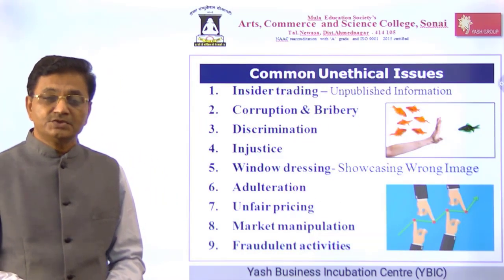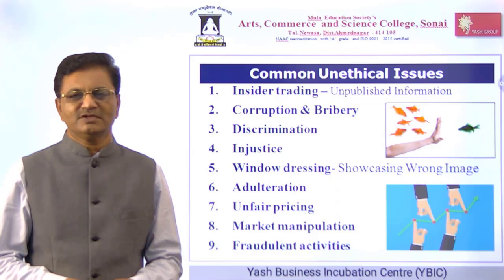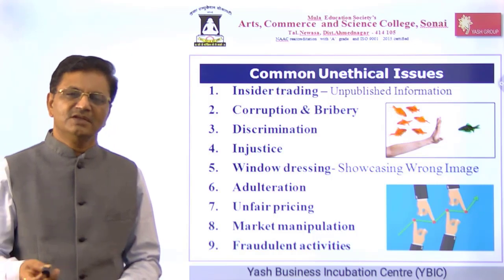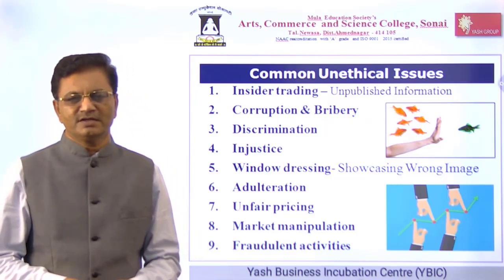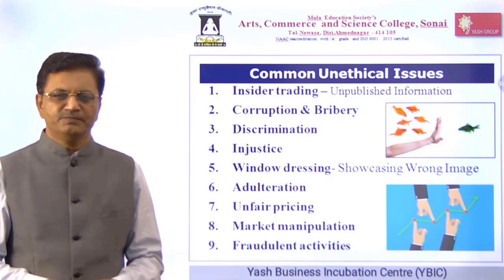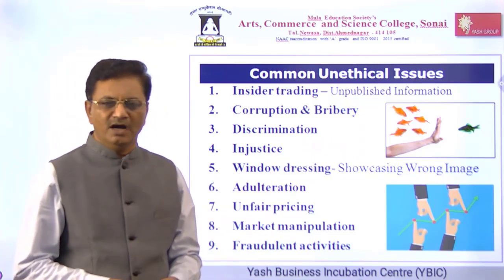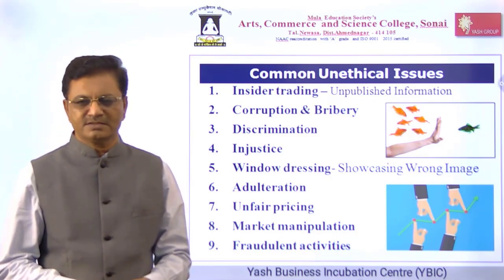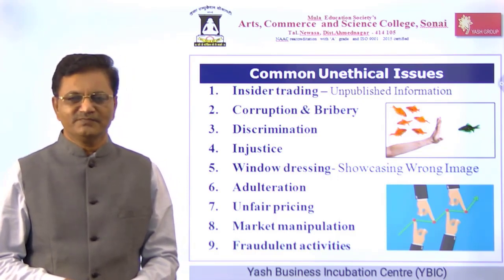A webinar on Planning for Start up : Ethical Issues by Dr. Shankar Laware - ACS College, Sonai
A webinar on Planning for start-up : Ethics Issues by Dr. Shankar Laware, Principal, Mula Education Society's Arts, Commerce and Science College, Sonai, Tal. Newasa, Dist. Ahmednagar - 414 105 (MS) India on 23/03/2021 under the IIC of the college.  Recorded by Mr. Ashok Dunde and Edited by Mr. Somnath Shinde.